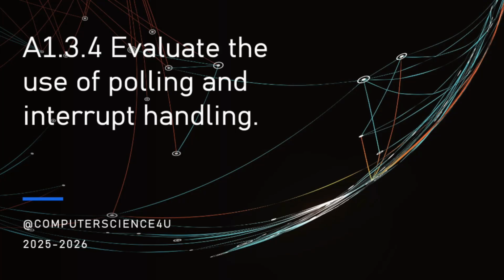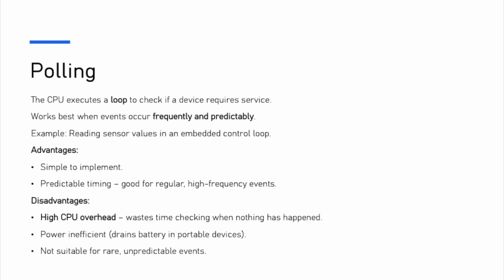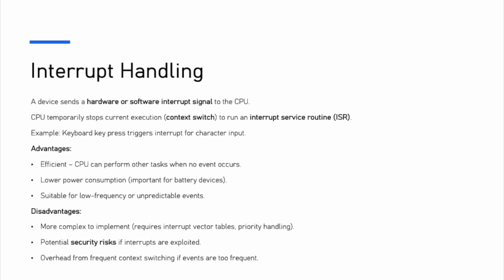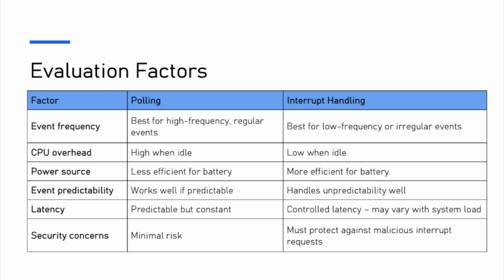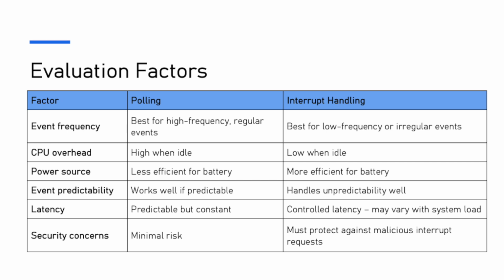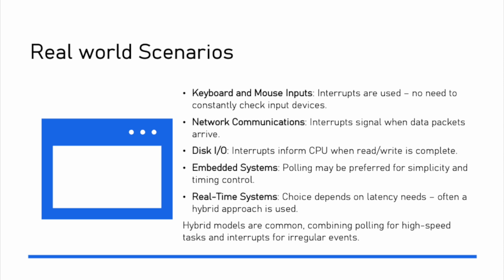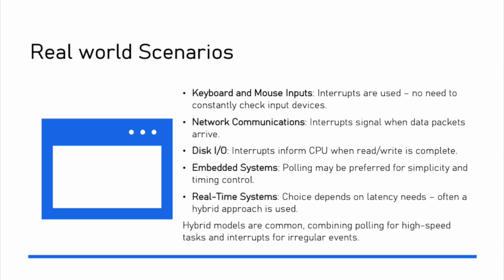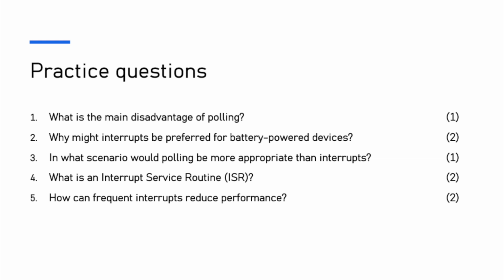IB Computer Science Lesson 20 - A 1-3-4 Evaluate the use of polling and interrupt handling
This lesson is part of the IB DP Computer Science series and starts section 3 of the syllabus. We will be covering syllabus point A1.3.4  Evaluate the use of polling and interrupt handling.